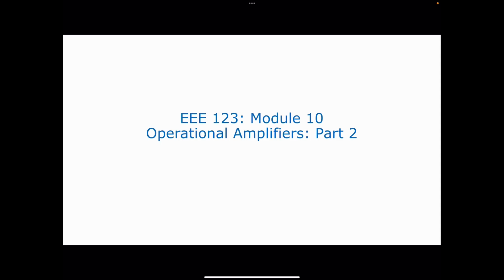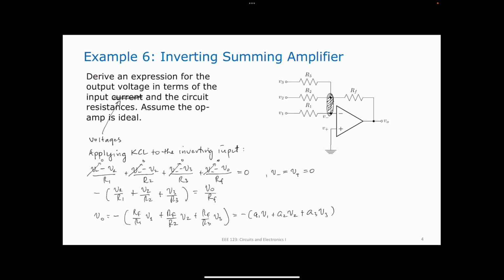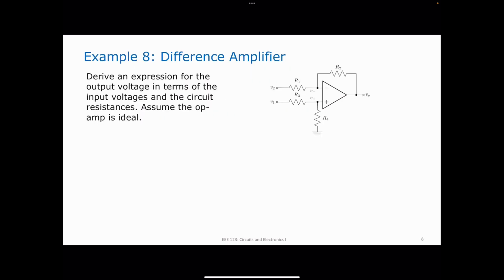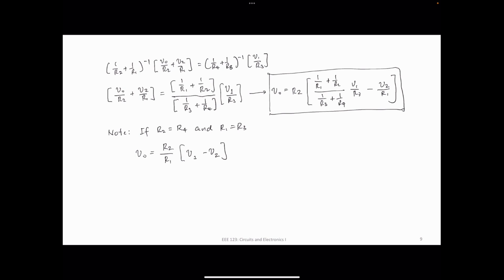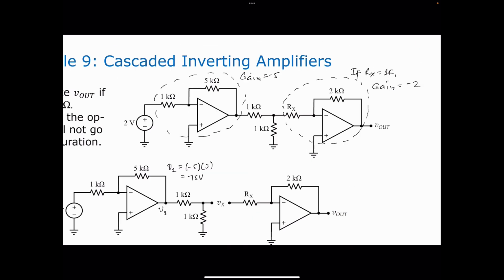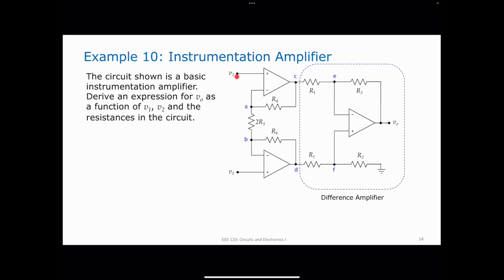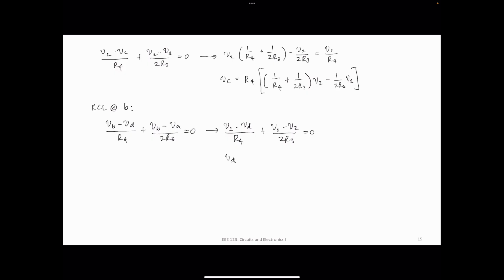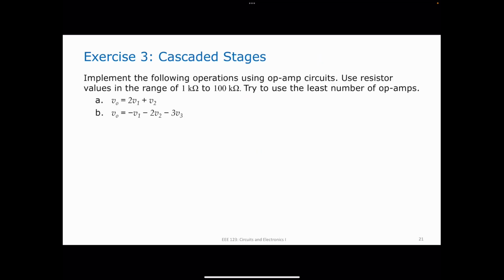Module 10 Part 2